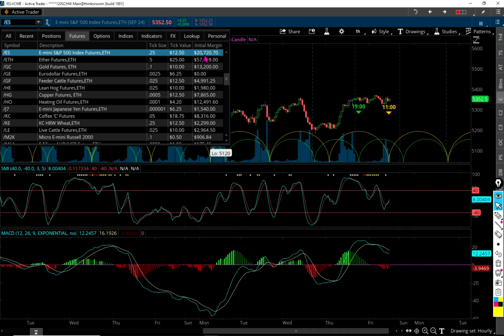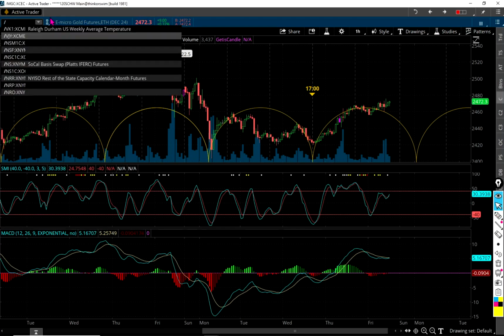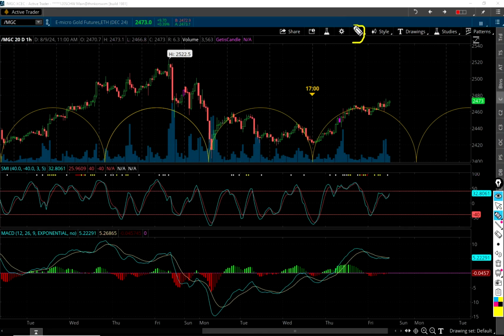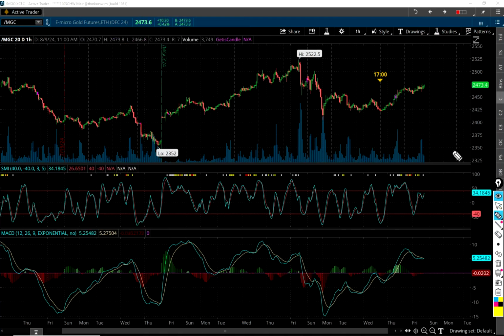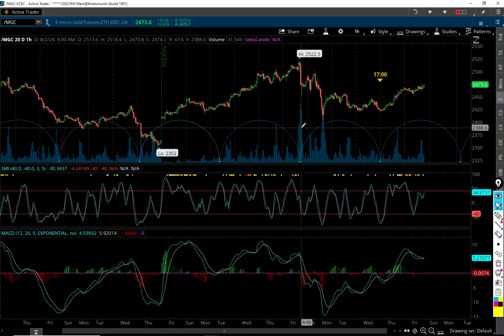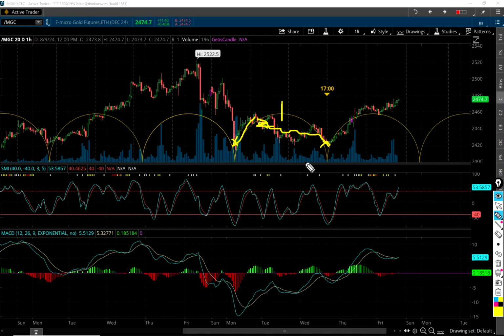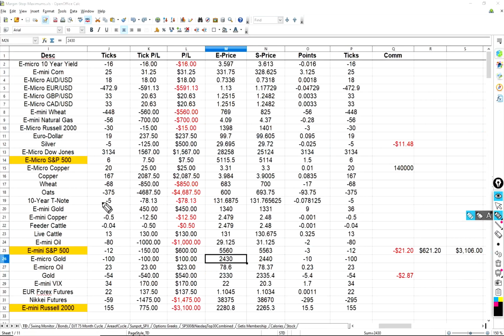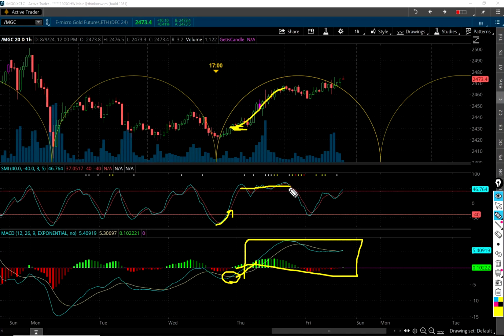Gold Trade for Small Accounts!